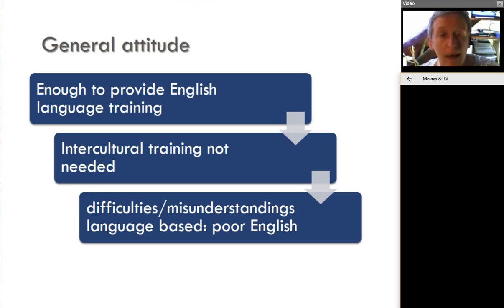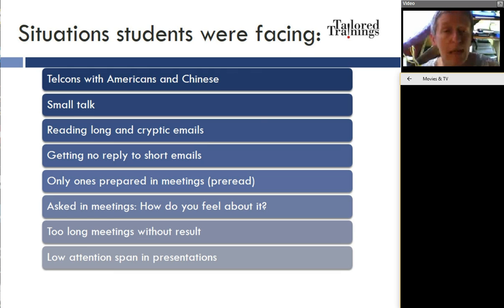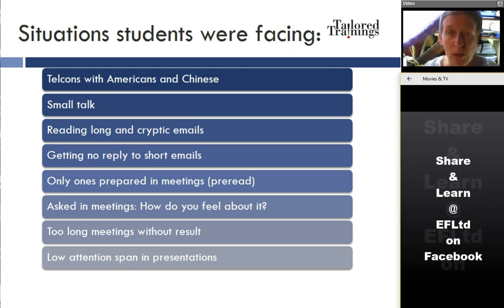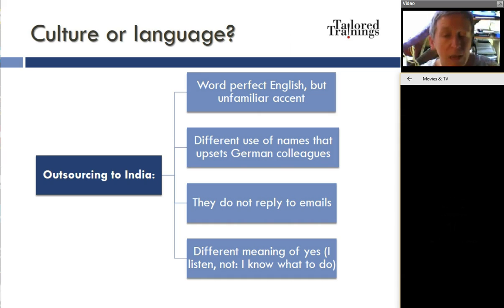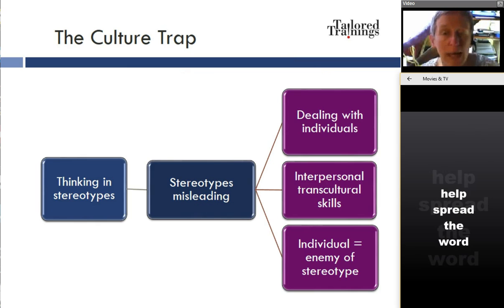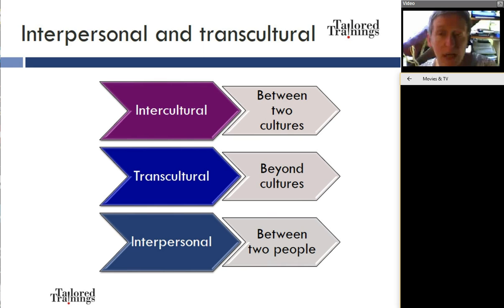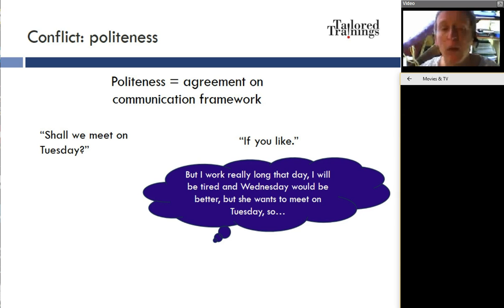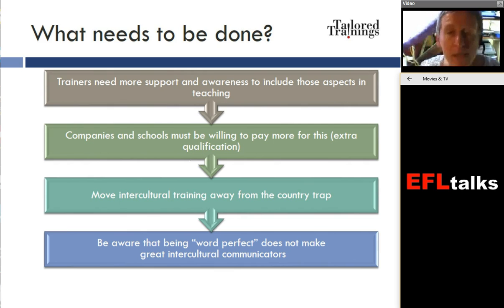Kirsten Wachter Intercultural Communication EFLtalks 10 in 10 for Terms